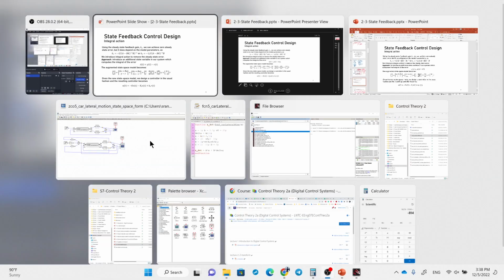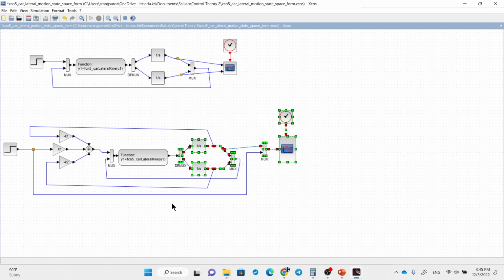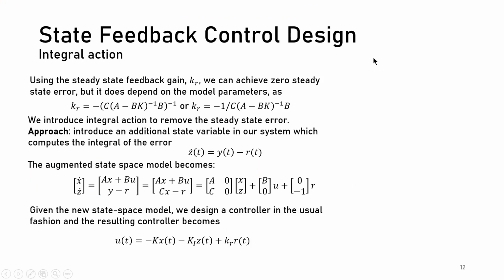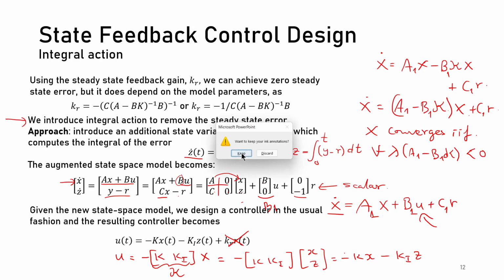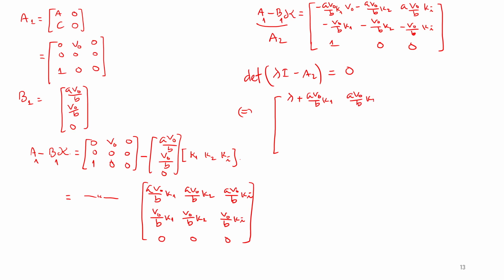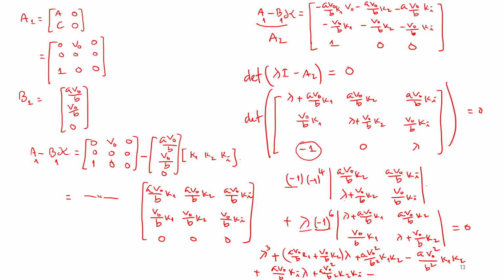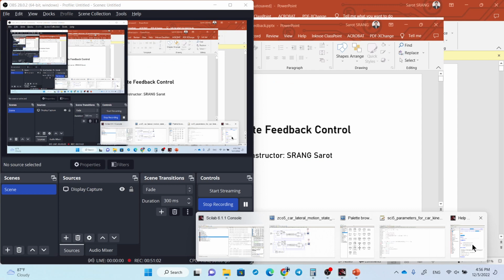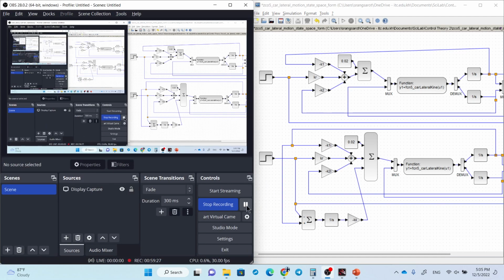3-5-State feedback for system with disturbance